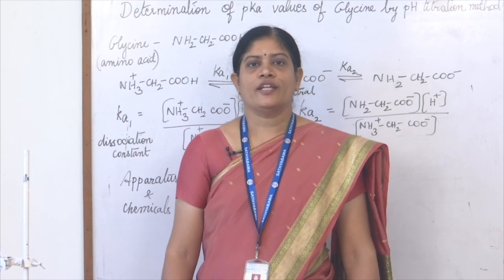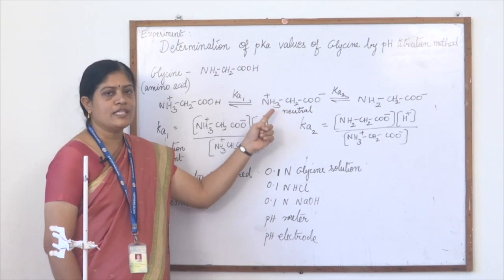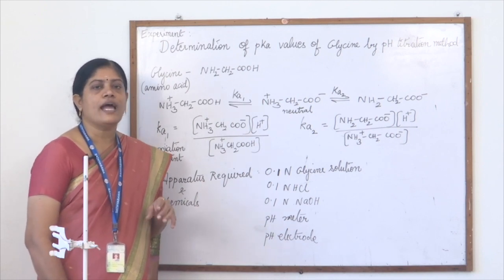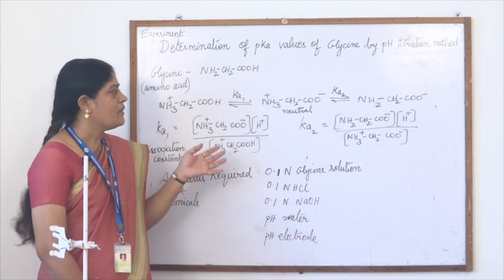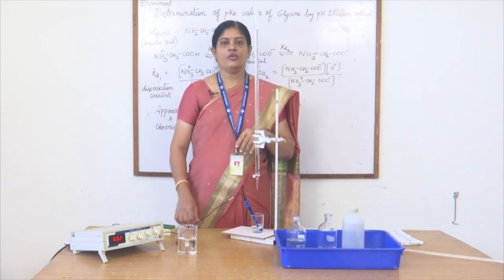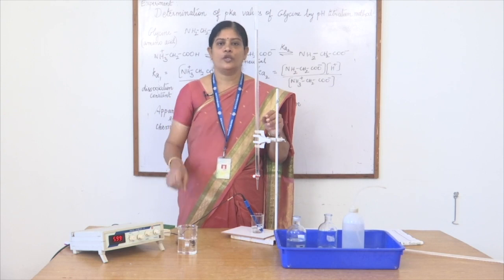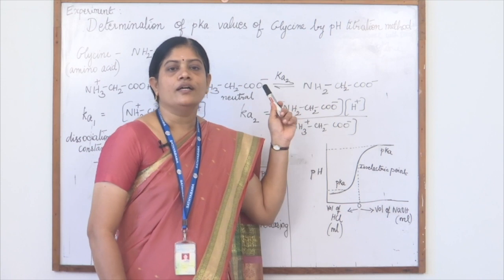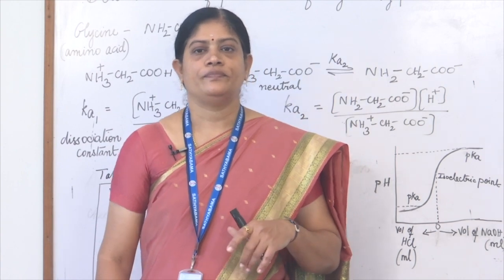pKa Values of Glycine - Dr.S.Supriya